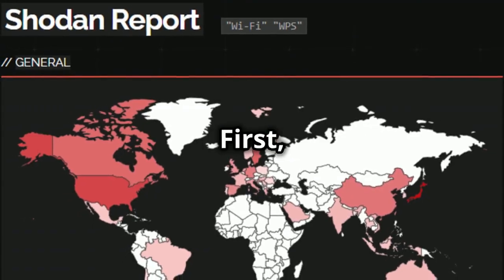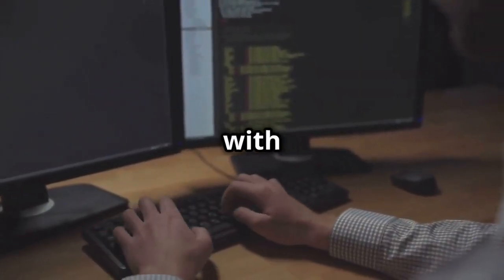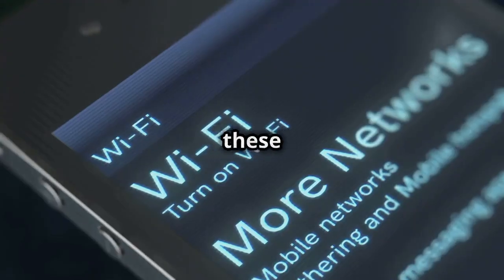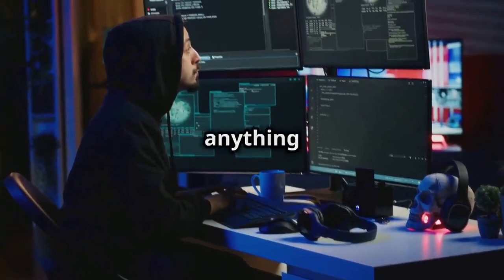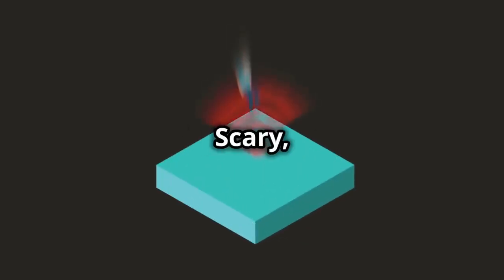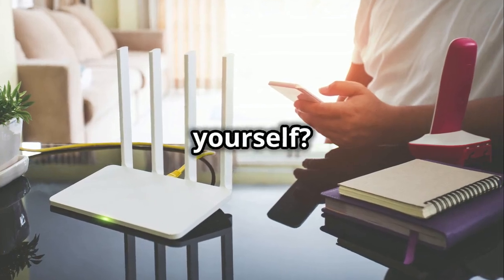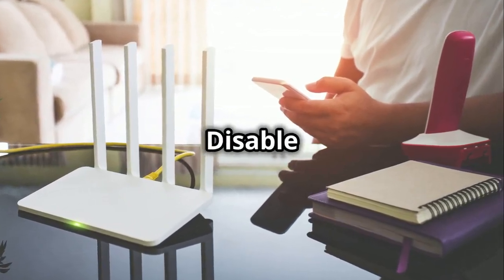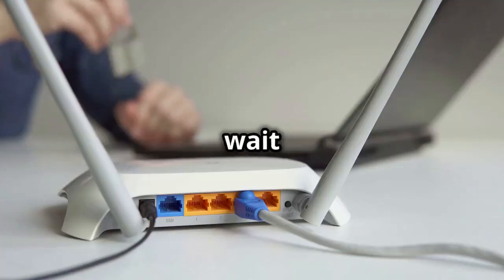WPS Wi-Fi Weakness: The Setting That Puts You at Risk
This short video offers a simple insight into the hidden risks of Wi-Fi Protected Setup (WPS). We explain how a small setting can lead to big vulnerabilities, and what you can do to stay safe.

It’s a quick but important watch — your network could be at risk without you knowing.

Think smart. Lock it down.

IntSpired® - Offensive by Design. Intelligent by Nature.